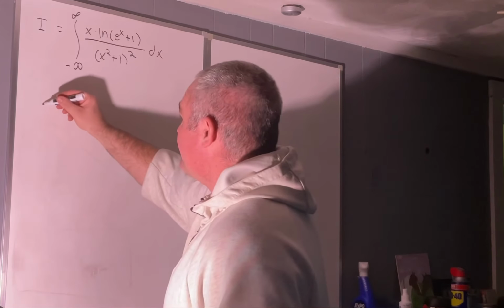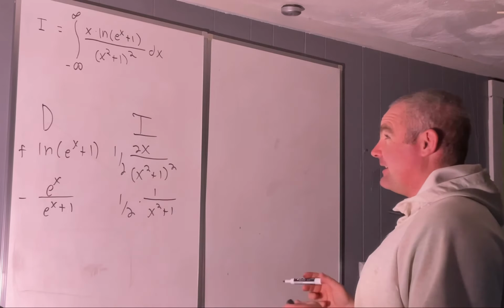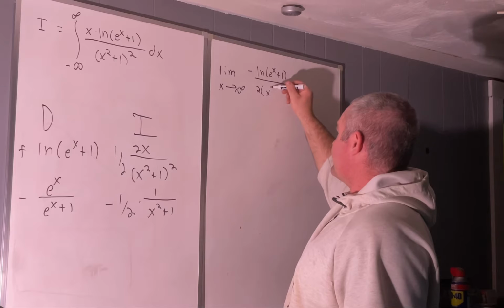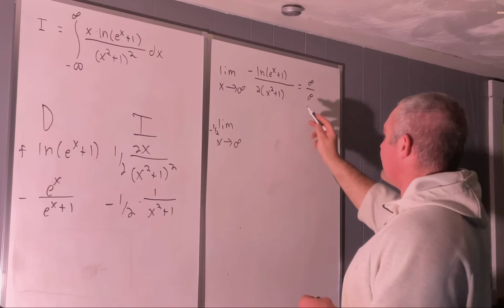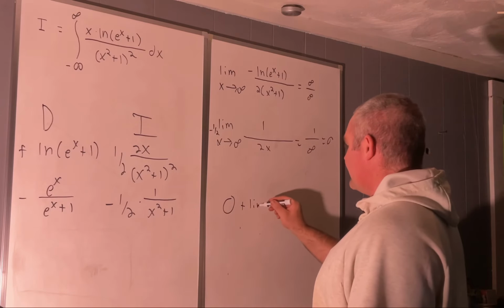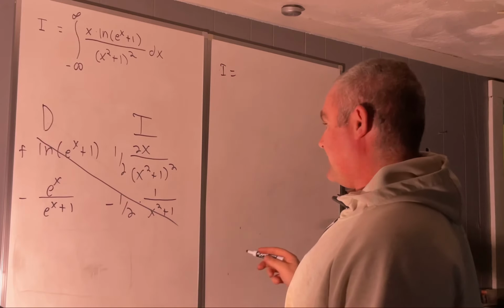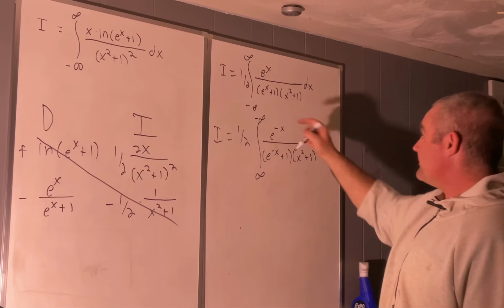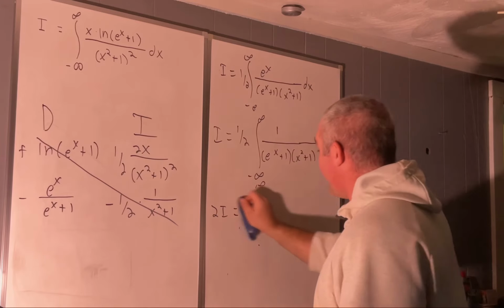Bonus integral 1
Integral of (x(ln(e^x+1)))/((x^2+1)^2) from negative infinity to infinity